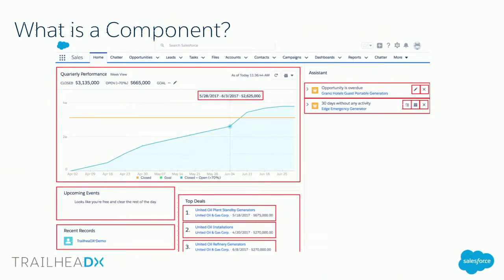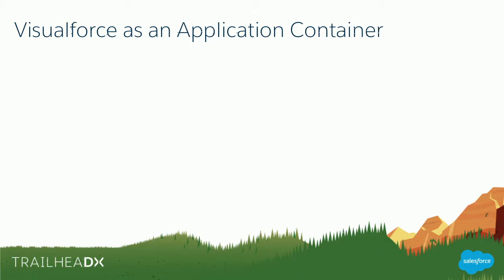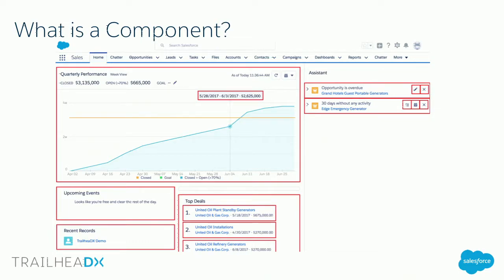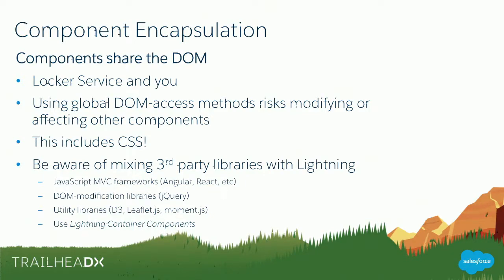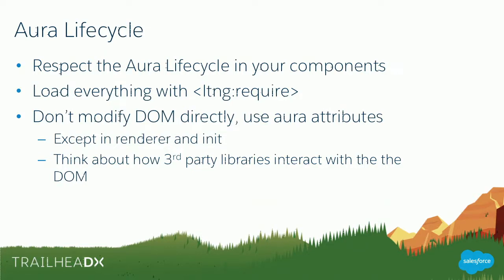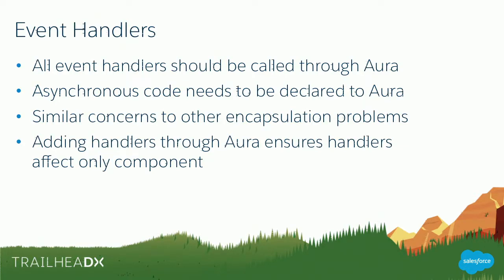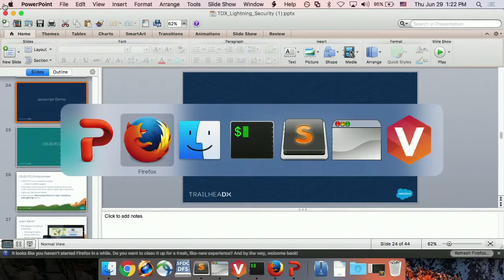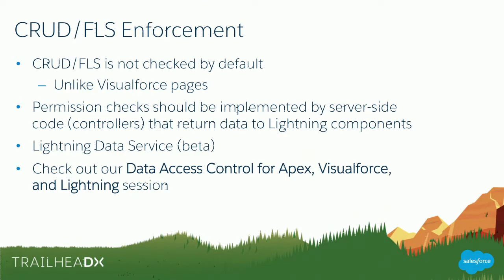Lightning Security Best Practices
The Lightning Platform and UI makes it easy to quickly create functional, modern apps. With these new capabilities come new security considerations - learn what you can do to ensure you're building secure enterprise apps!